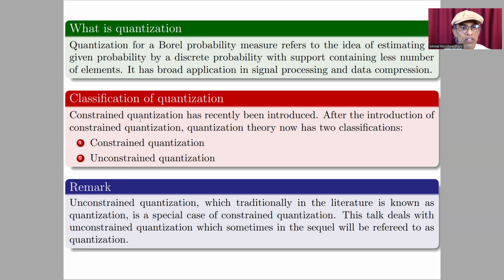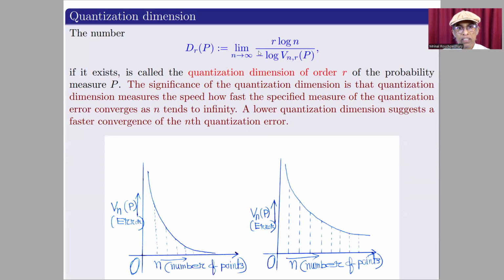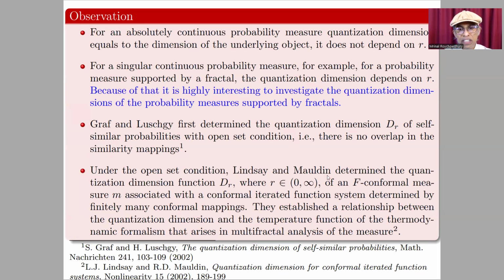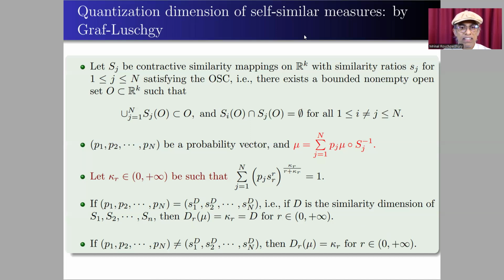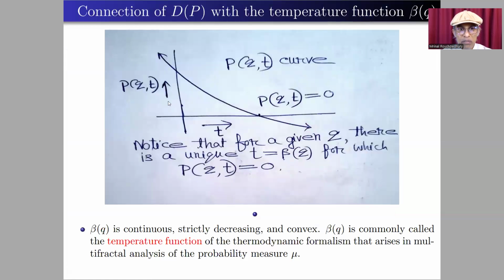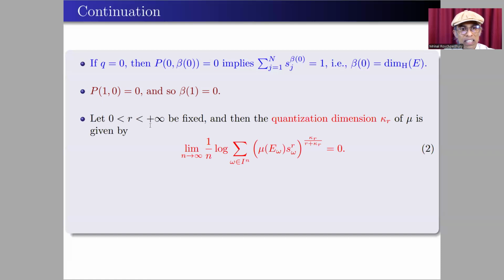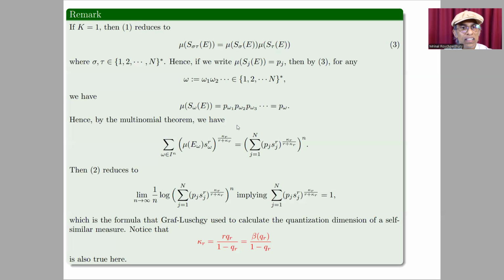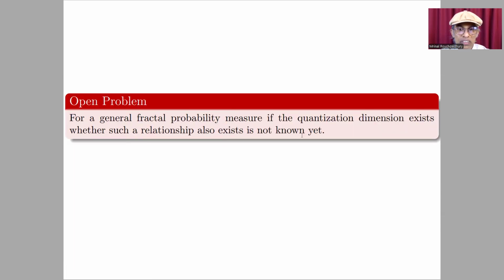Key role of temperature function in calculating quantization dimension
Anyone who is interested in quantization dimension should see the video to know the technique of calculating quantization dimension of a fractal probability measure. Quantization dimensions of many fractal probability measures are not known yet. If you are interested to calculate the quantization dimension of a fractal probability measure, check whether multifractal analysis of it is known. If known find the temperature function. Check with the temperature function you can calculate the quantization dimension. A pressure function is also defined in multifractal analysis which helps to calculate the quantization dimension as well. Suppose multifractal analysis of a fractal probability measure is not known. Then, you can work on two research papers simultaneously. In one paper, first investigate the multifractal analysis of the measure, and then you will obtain a temperature function. Using the temperature function in the same paper or in another paper you can investigate the quantization dimension.